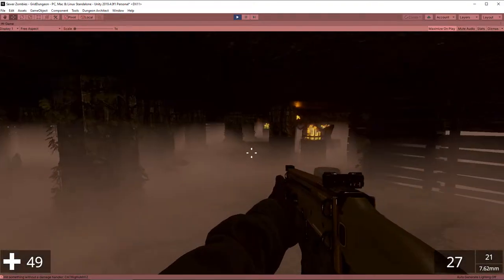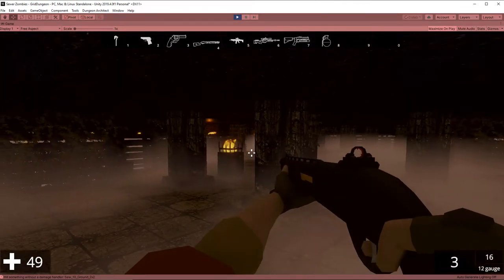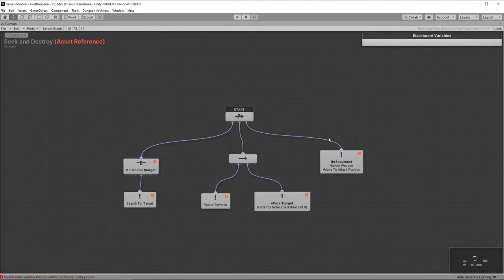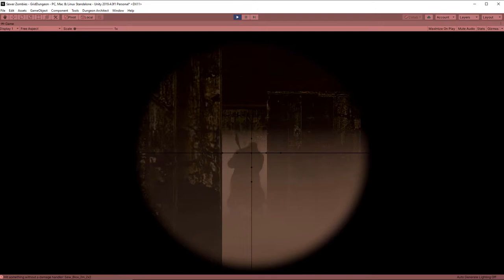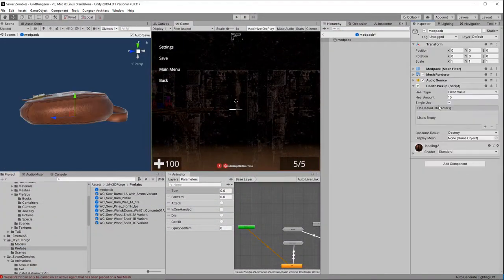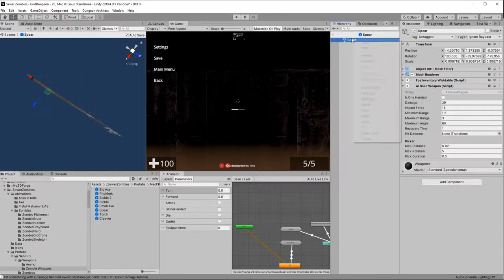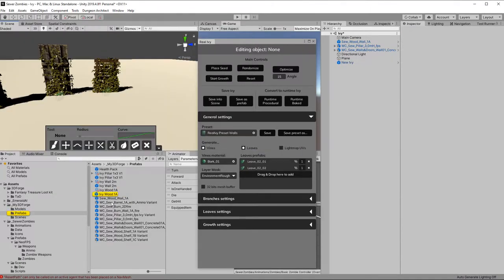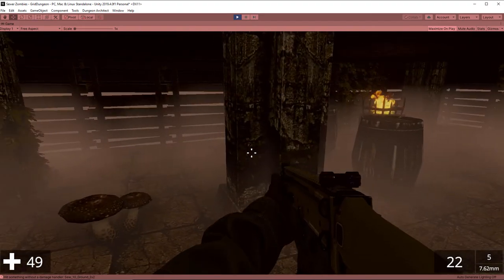Devlog #6 - Sewer Zombies | AI and Environment Improvements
This video takes a quick tour of the latest AI and environment improvements in my Sewer Zombie FPS game. The game started life as a quick series demonstrating NeoFPS, a first person shooter asset, in Unity. After completing a prototype in under three hours I decided it was worth continuing. At this point we are nearing a first alpha release.

In this video we introduce Node Canvas for the AI and Real Ivy for some environment sizzle.

00:00 Intro gameplay
00:47 Node Canvas
01:11 Artificial Intelligence (AI) gameplay overview
02:07 Health Packs
02:24 Still have some bugs!
02:31 AI Weapon Updates
03:01 Real Ivy
03:27 Outro gameplay